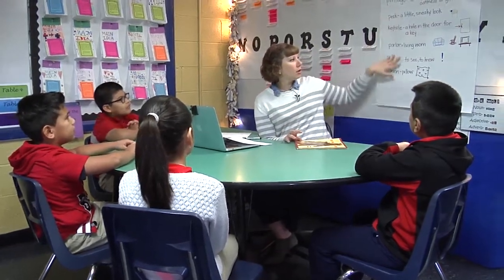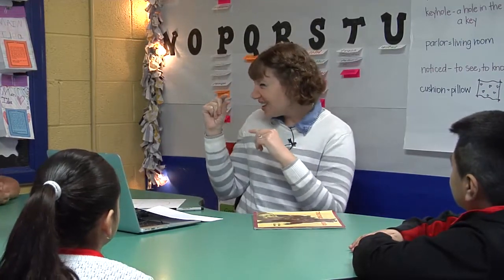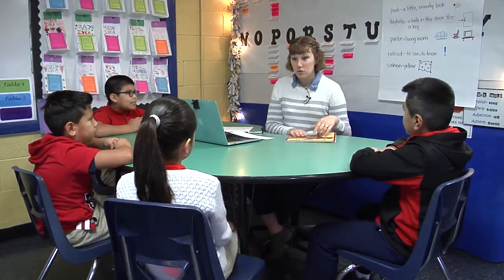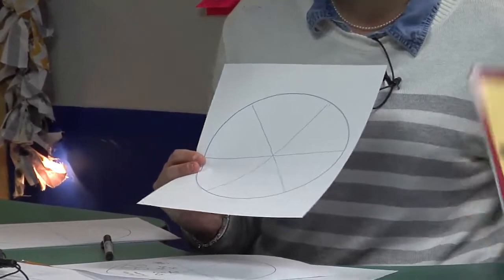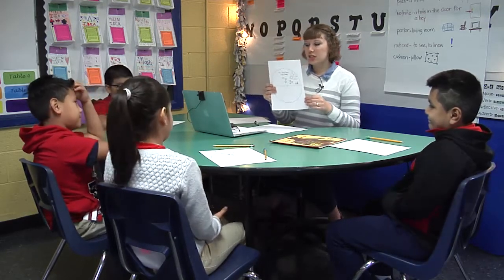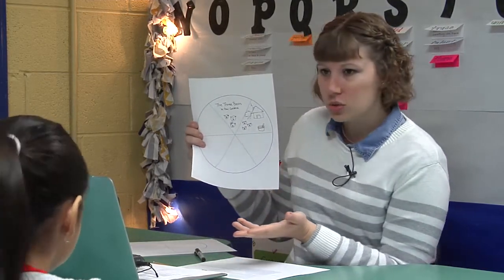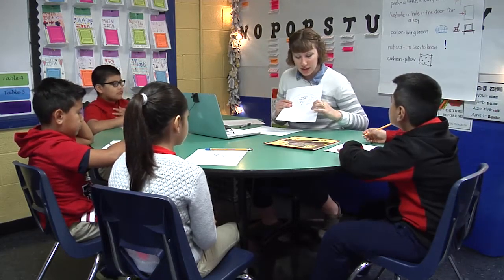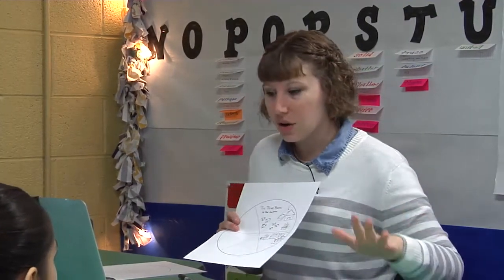EL Literacy Tips Comprehension Interactive Read-Aloud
How to utilize analytical questioning through the Repeated Interactive Read-Aloud and the Story Wheel to support comprehension for EL students.